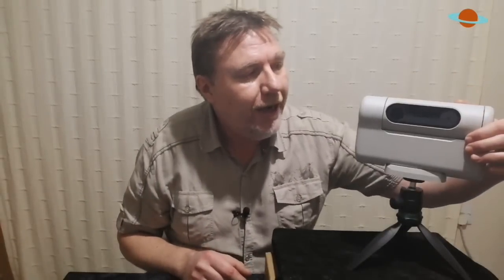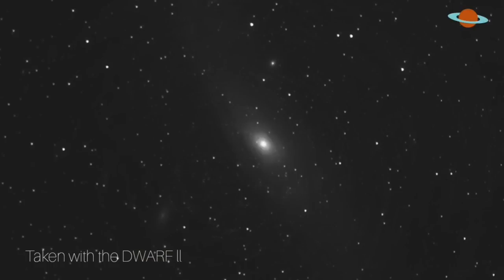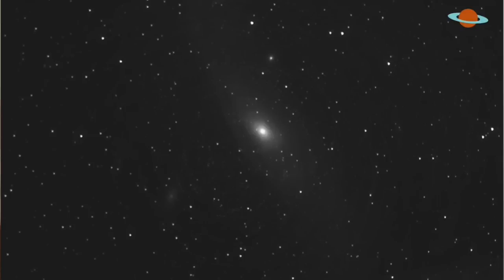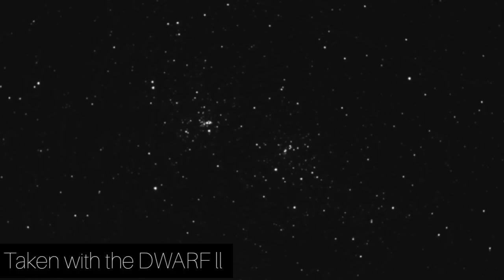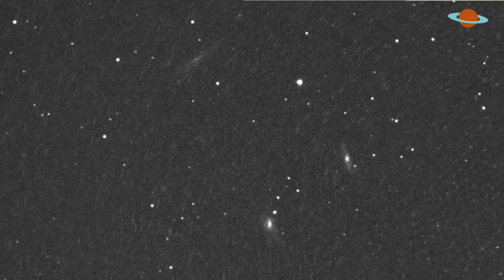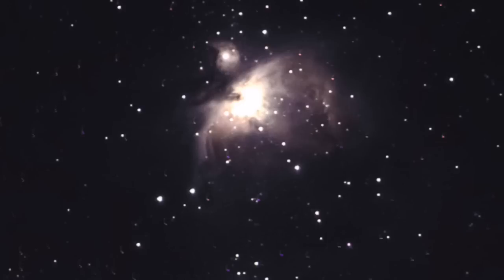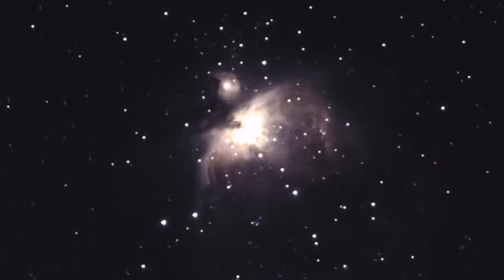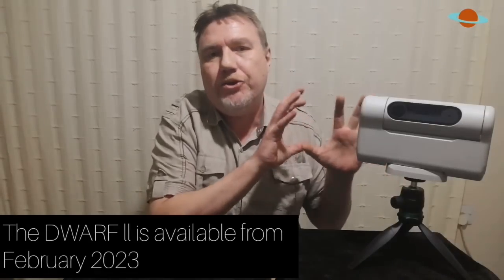DWARF II Update My Honest Opinion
HAPPY NEW YEAR FOLKS!
Well, I've had the DWARF II for about a month now, dose it live up to all it's big claims? Can it really take deep sky photos with just a click of a button? will I be disappointed? Well here's my honest opinion...